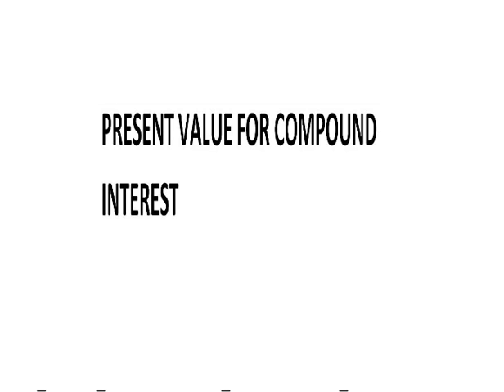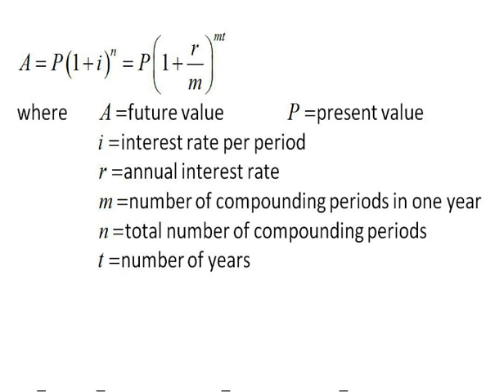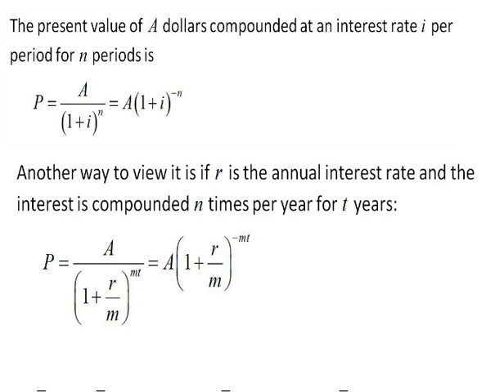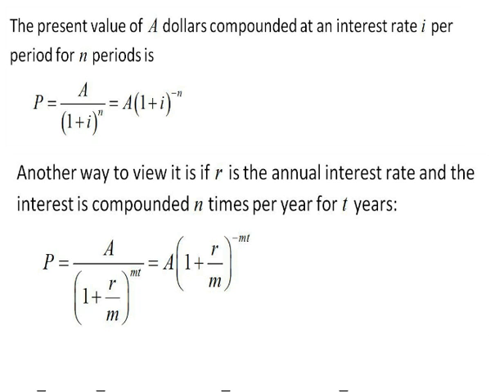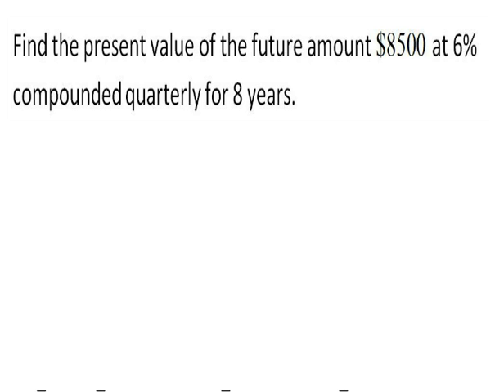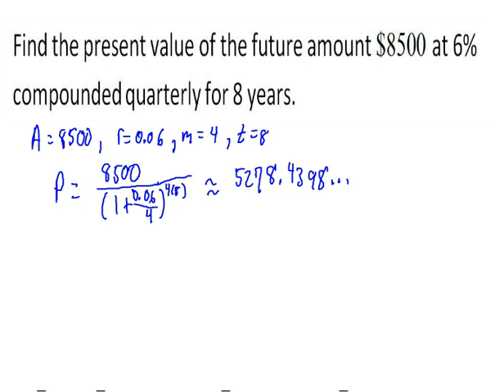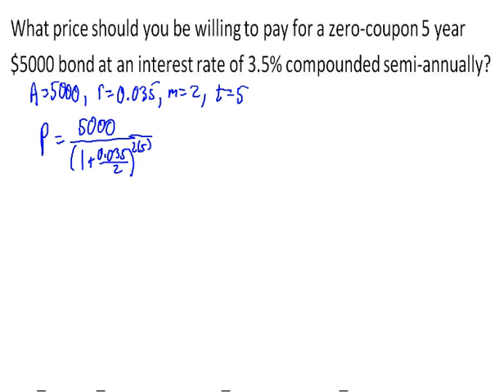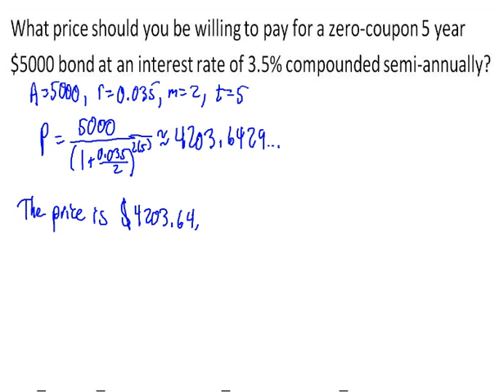MAT 1460 presentvaluecompound